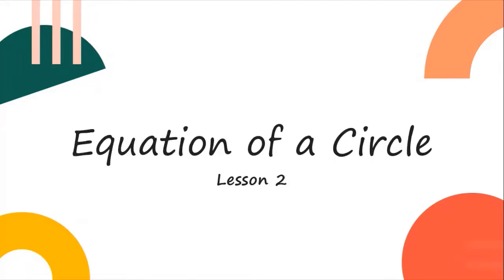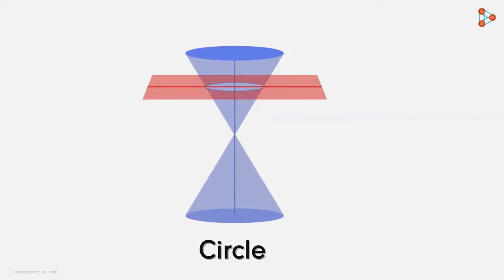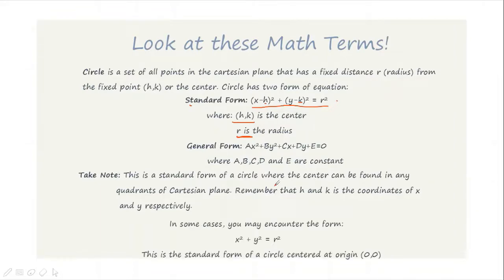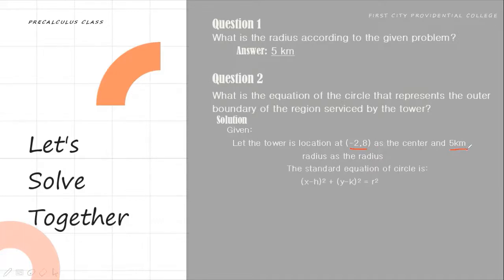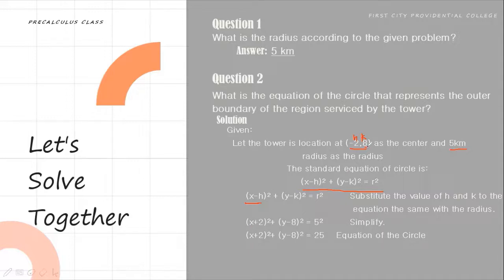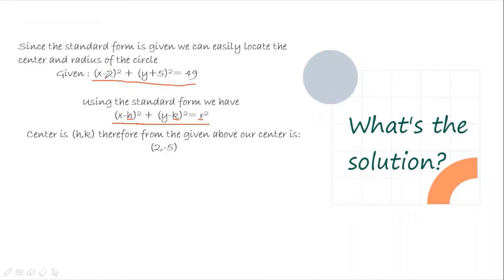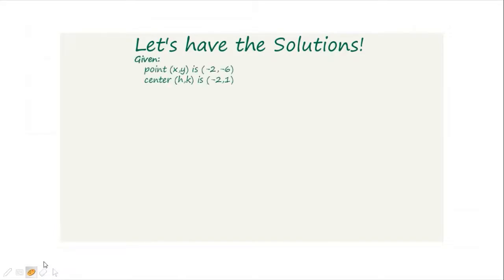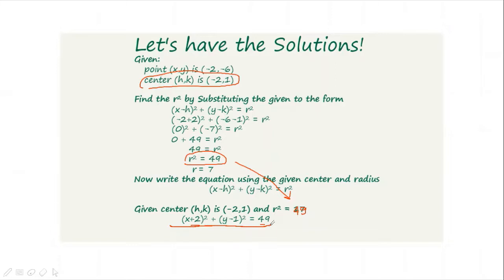Learn With Teacher Ella: Equation of a Circle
Math concepts made easy!